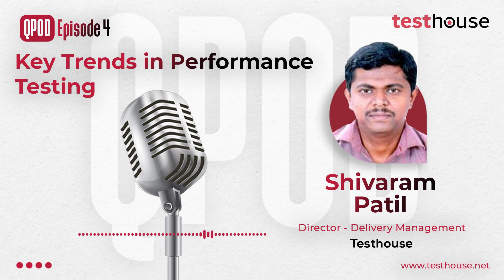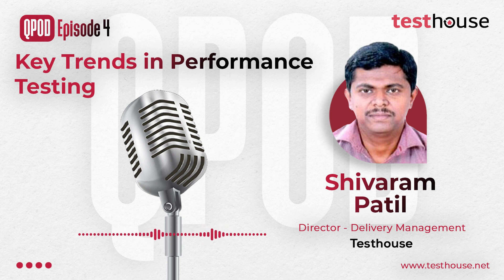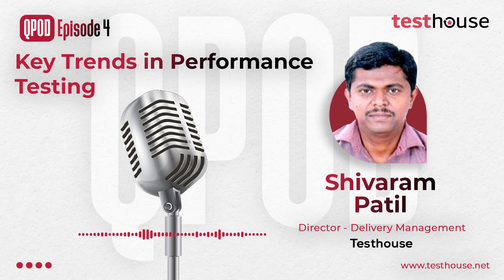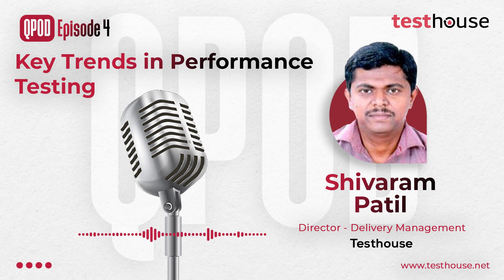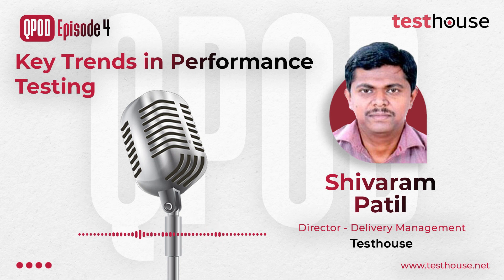QPOD by Testhouse | Episode 4 | Key Trends in Performance Testing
In the fourth episode of QPOD by Testhouse, Shivaram Patil, Director - Delivery Management discusses the Key trends in Performance Testing.

Points Covered -
1. Trends in Performance Testing
2. What makes Testhouse unique in this space?
3. Challenges and solutions.
4. Advice for performance teams to be more innovative.

to learn about our services.